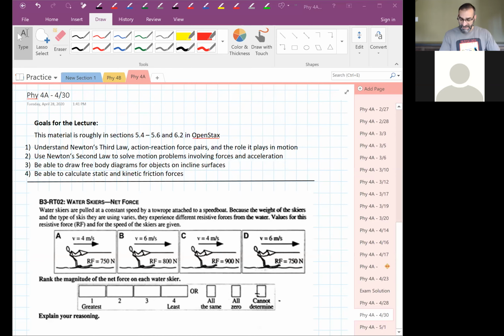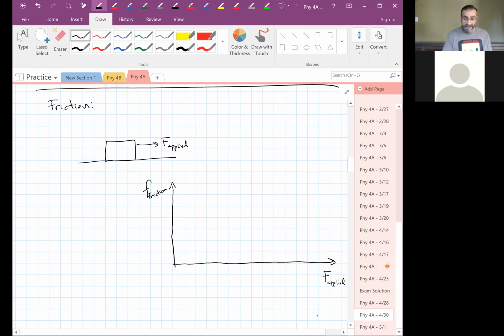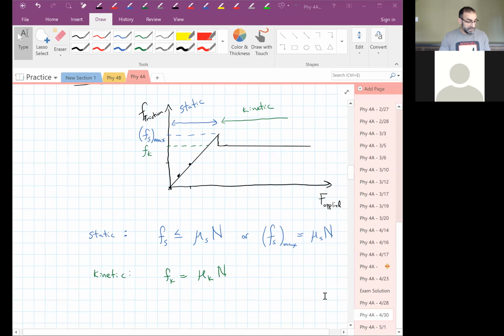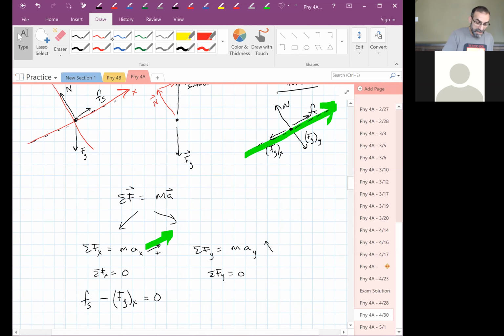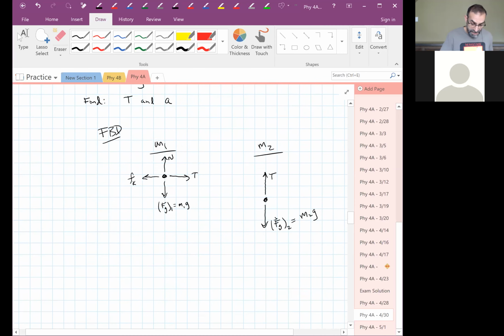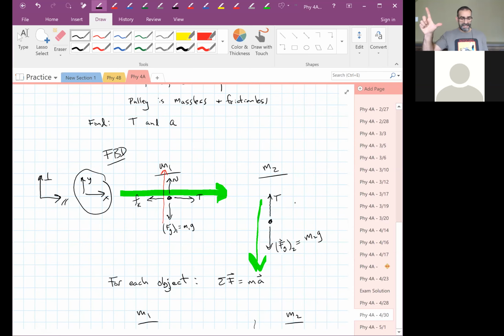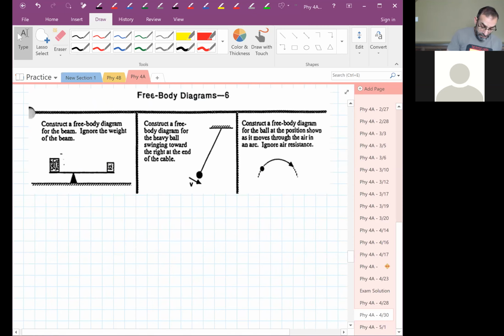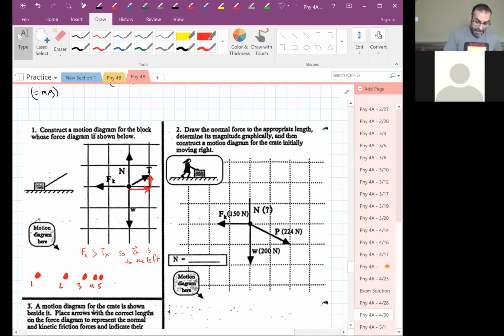phy4a lecture 04 30 2020